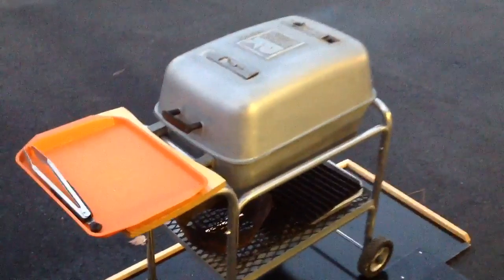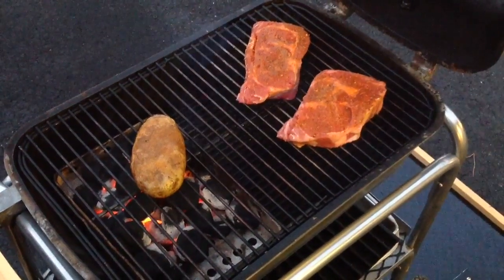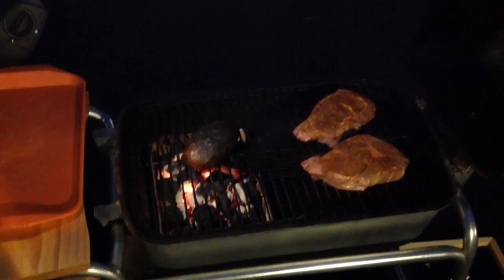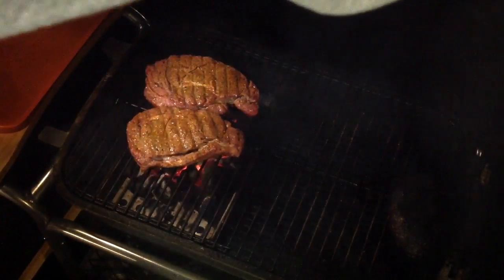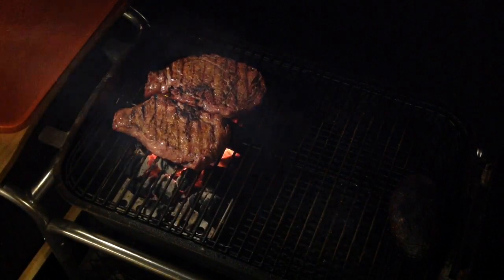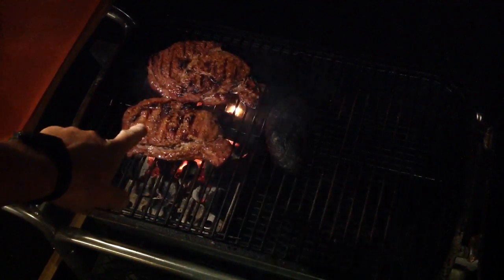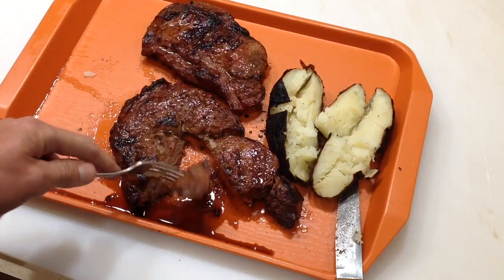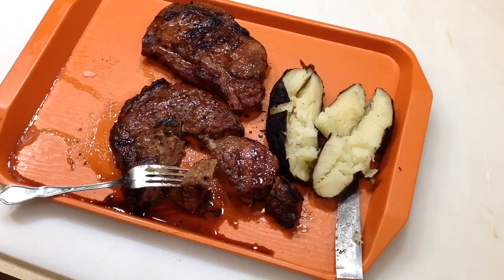Ribeye Steak and Potatoes on the PK Grill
Ribeye Steak on the PK Grill